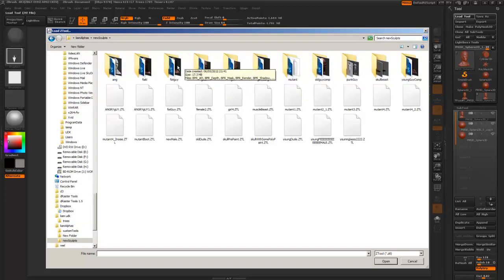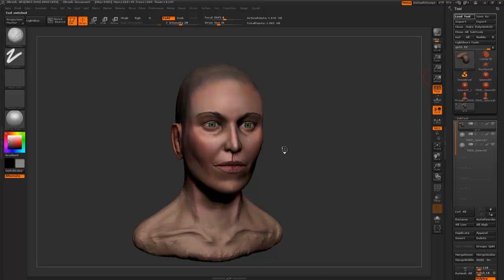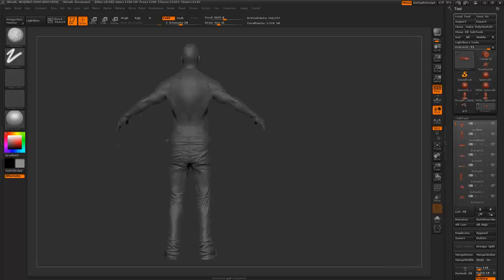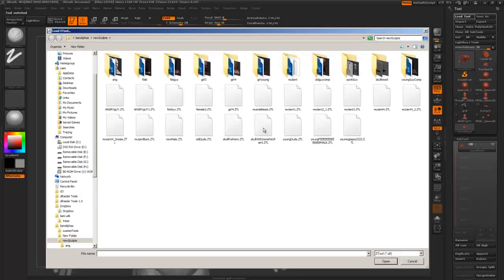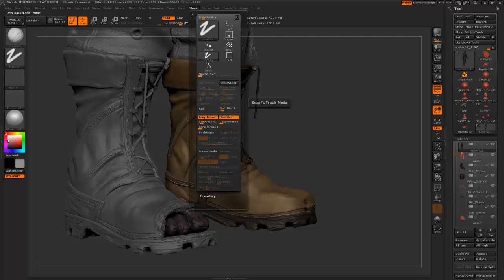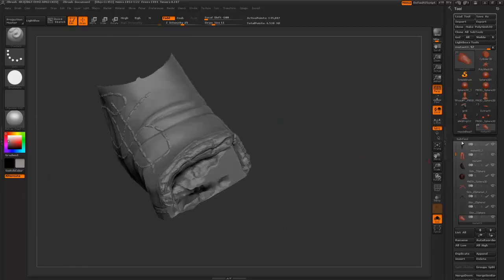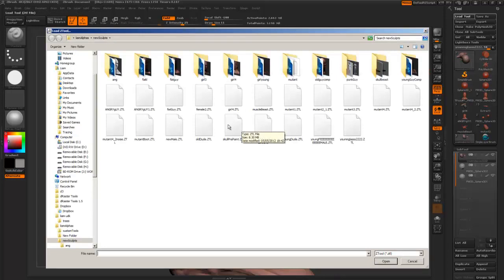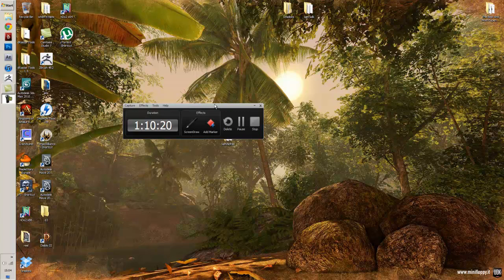Zbrush video log 001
Sorry for the awful mic at moments, I will buy a proper one at some point in stead of using my phone. This video is just me chatting about some sculpts I've done, that's all there is to it really.

Lol the reason why it says it's been recording for an hour is because I recording myself sculpting for a bit, but it wasn't really that good so I decided to just keep this end bit.